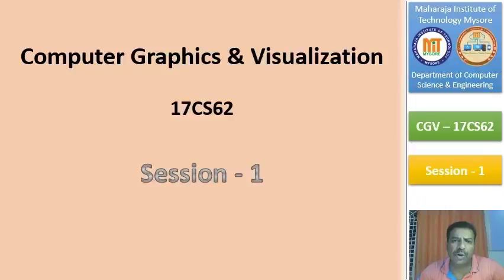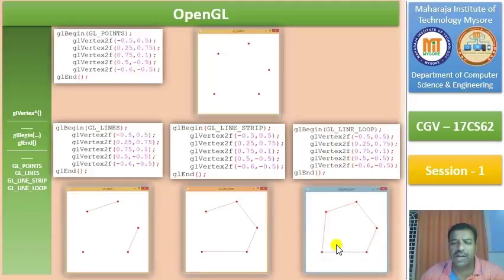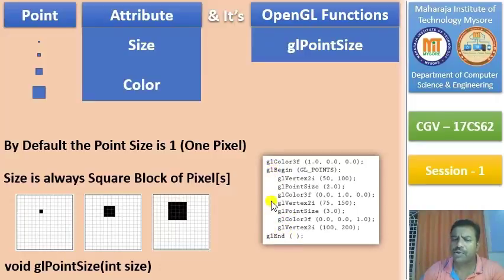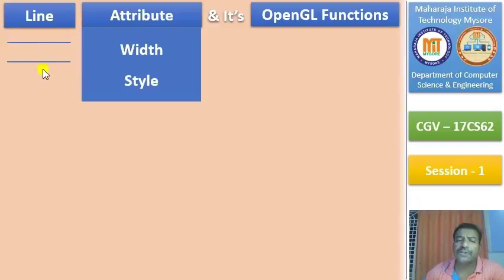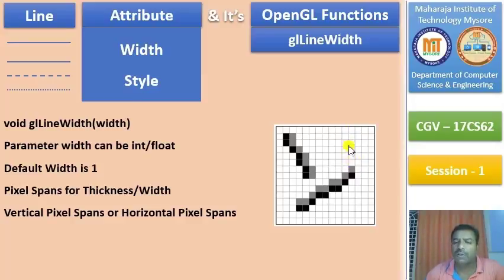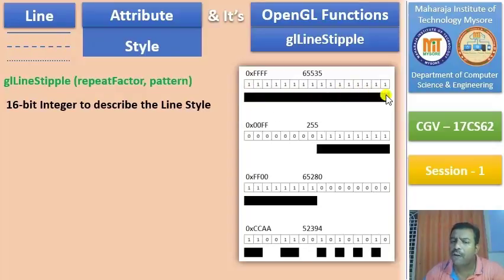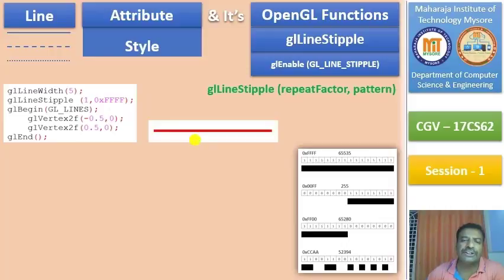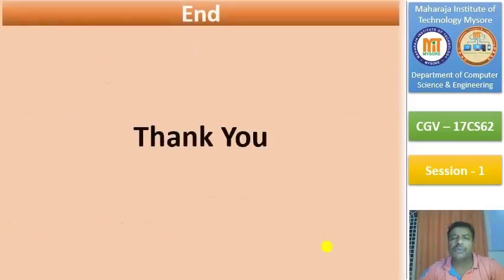OpenGL Computer Graphics - Session-1 : Points & Lines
This Video Lecture focuses on discussion on the following concepts:
1. OpenGL Point Function
2. OpenGL Line Function
3. Point Attributes
4. Line Attributes
5. OpenGL Point Attribute Function
6. OpenGL Line Attribute Function